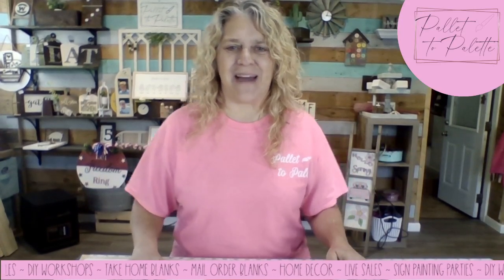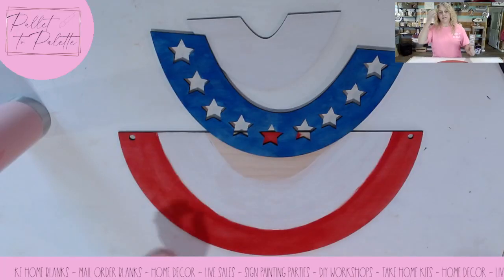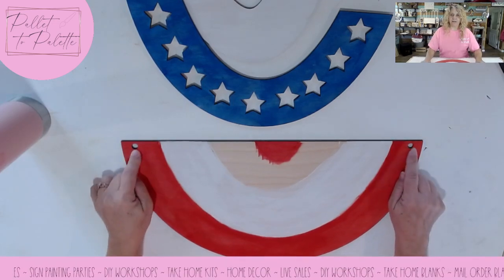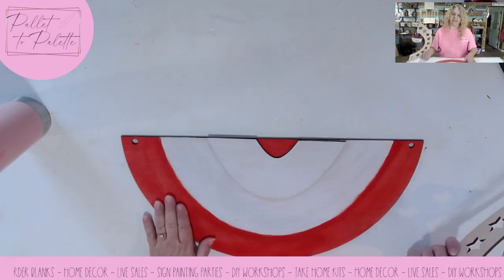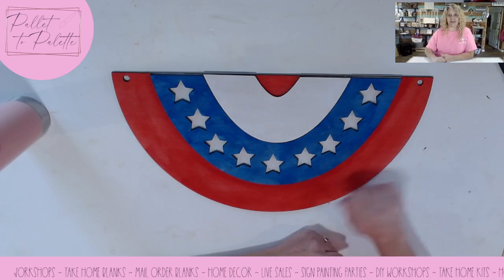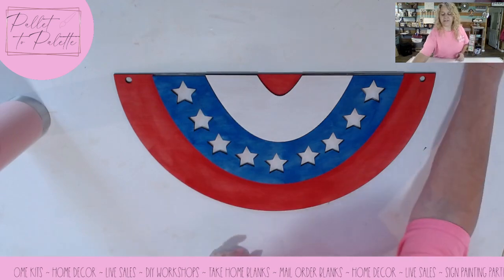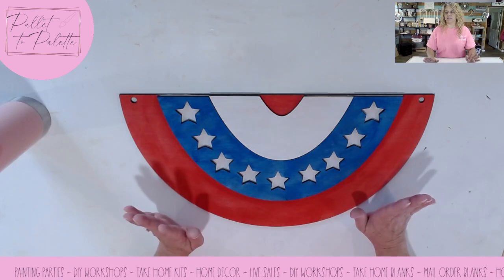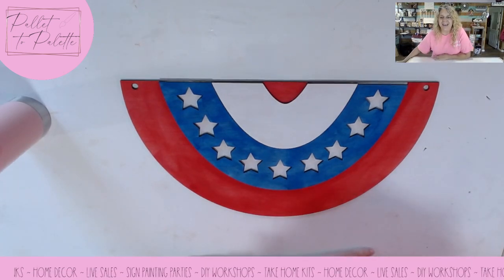Patriotic Bunting Painting and assembly tutorial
Instructional assembly videos for blanks and laser cut files created by Pallet to Palette using our Omtech AF2435 co2 laser.
My blanks and files, as well as finished products can be purchased in my etsy shop